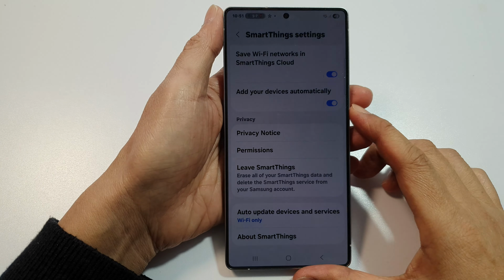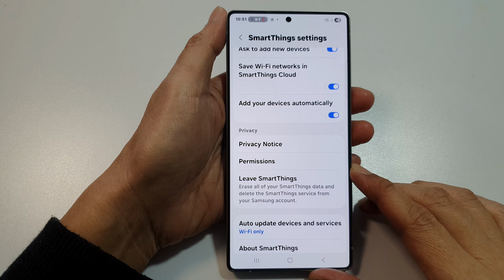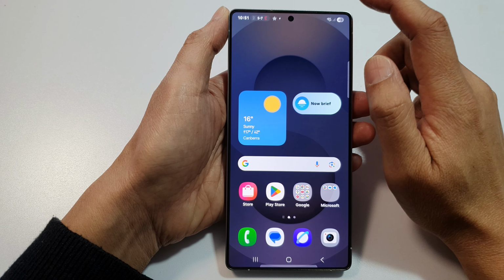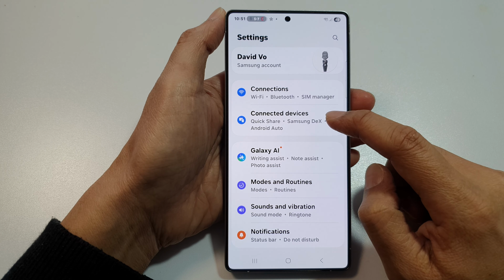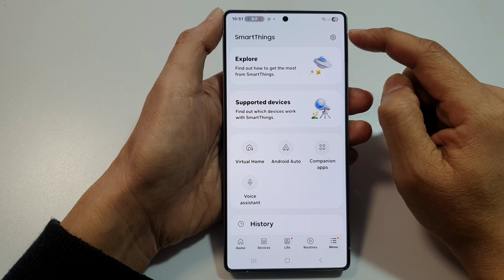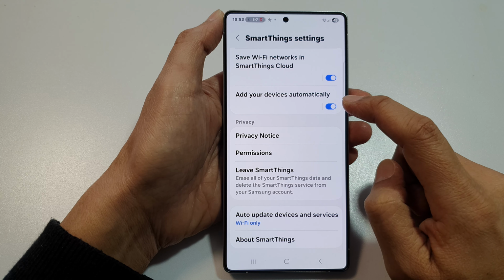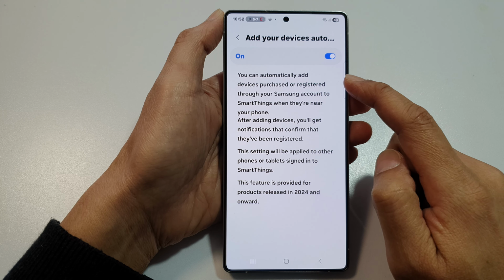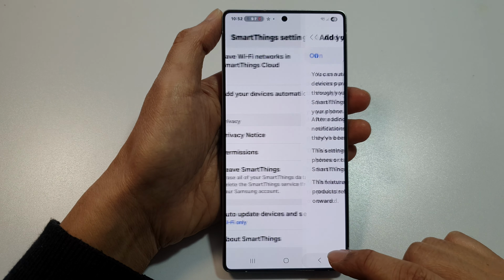Galaxy S25/S25+/Ultra: How to Enable/Disable Add Your Devices Automatically in SmartThings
In this quick and powerful tutorial, you’ll learn how to enable or disable the “Add your devices automatically” feature in SmartThings on your Samsung Galaxy S25, S25+, or S25 Ultra. This setting can either streamline your smart device setup or give you full control over what gets added to your SmartThings network. Whether you want complete automation or prefer to manage everything manually, this guide walks you through the exact steps to take charge of your SmartThings experience and keep your connected ecosystem clean and efficient.

🛠️ Step-by-Step Instructions:
Step 1: Open the SmartThings app on your Galaxy S25 device
Step 2: Tap the Menu icon in the top left corner of the screen
Step 3: Go to Settings at the bottom of the menu
Step 4: Scroll down to find “Add your devices automatically”
Step 5: Toggle the switch ON to enable or OFF to disable the feature
Step 6: Exit the settings – your preference is now saved

📌 This video also covers topics:
✅ Managing SmartThings device detection manually
✅ Improving smart home security by disabling auto-add
✅ Customizing Galaxy S25 Ultra SmartThings automations